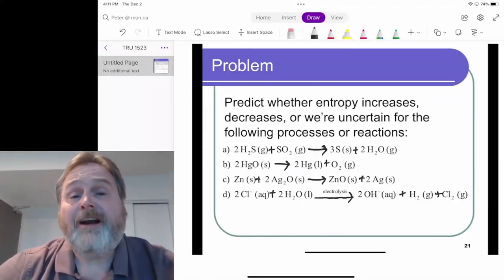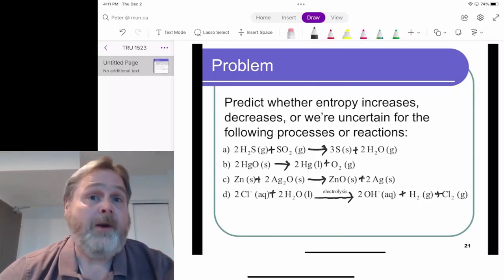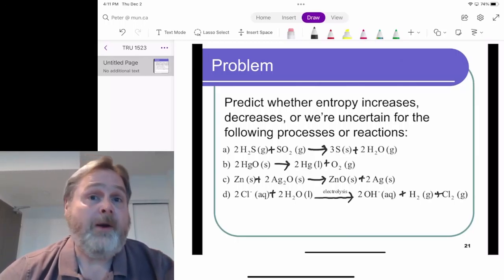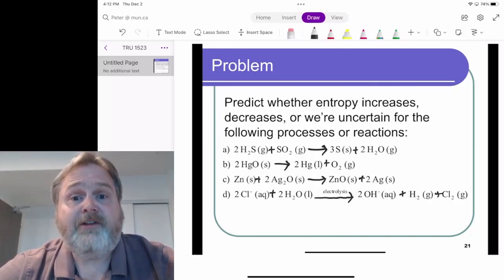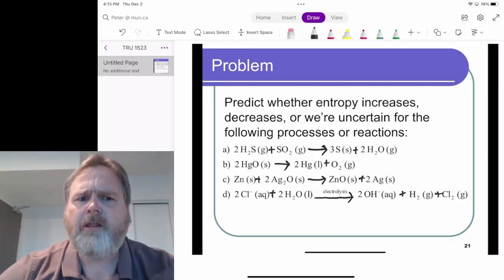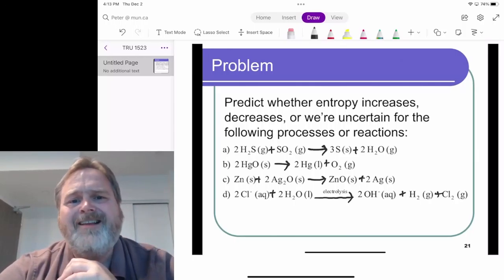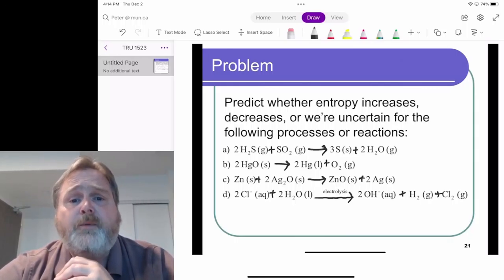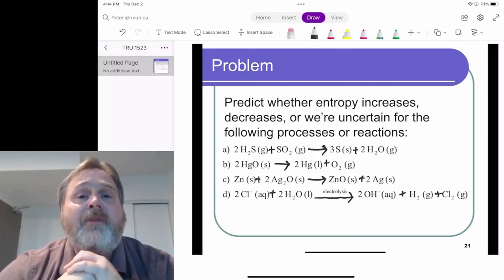Assessing Entropy problem example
Here we use the notion that the spread of energy and what we call the concept of entropy is connected to the freedom of motion of atoms and molecules.  When there is a greater freedom of motion in general for the products compared to the reactants, we would predict an entropy increase.  When there is less freedom of motion, we would predict a decrease in entropy.  And of course, sometimes it's not going to be obvious by just looking.  This will lead into the idea that a variant of Hess's Law for entropy can be used to calculate entropy changes for reactions to give a numerical sense of how much the entropy of the chemical system changes.